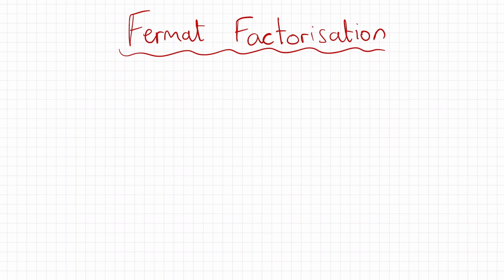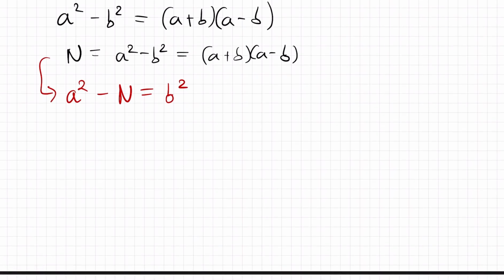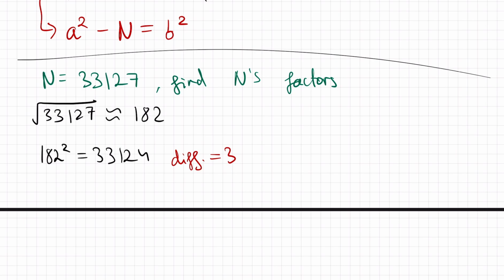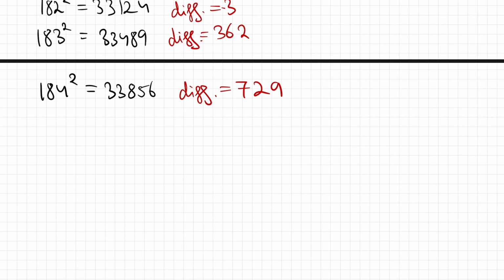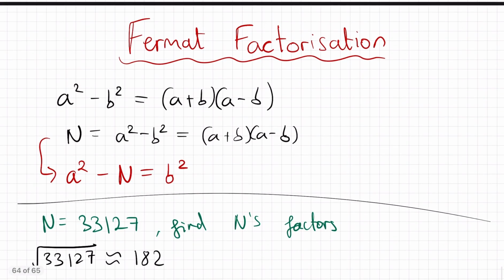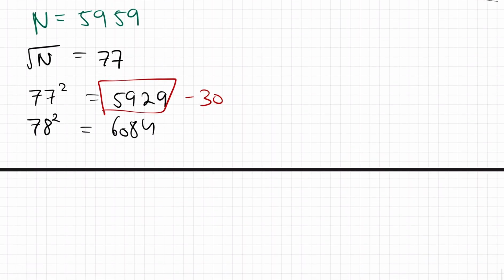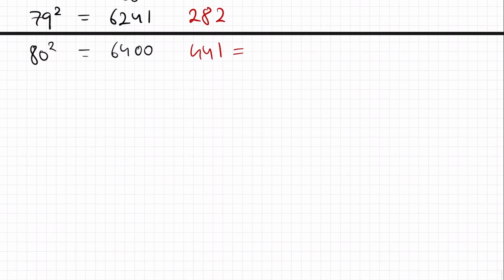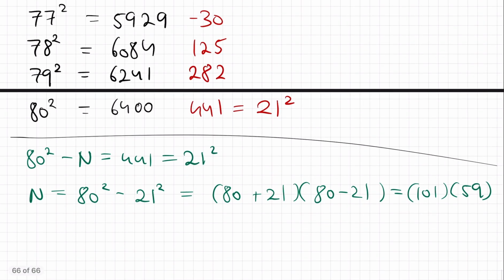Fermat Factorisation: Factor Numbers without Dividing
In this video I will explain Fermat Factorisation, and how it can be used to factor very large odd numbers without dividing.

This is much more useful for computers to quickly factor a large number since computers can carry out integer multiplication much faster than division.